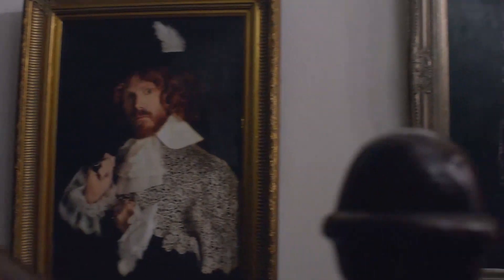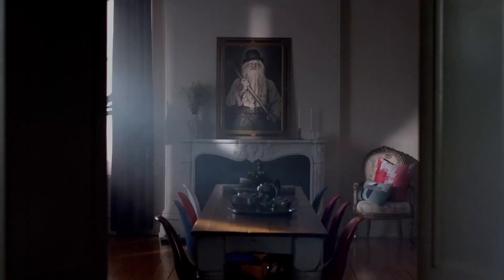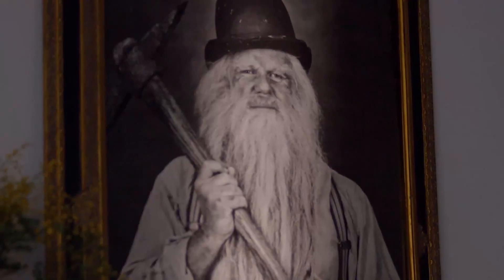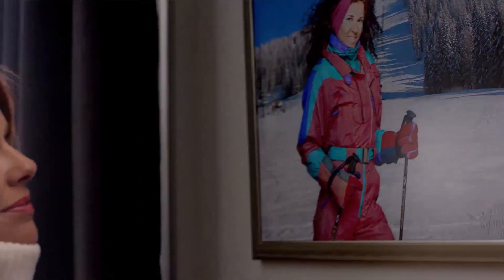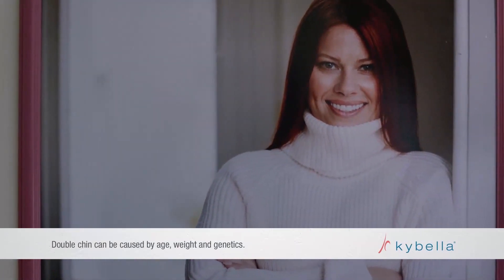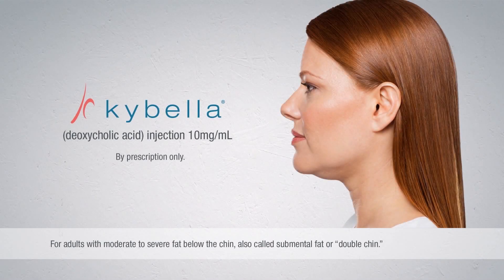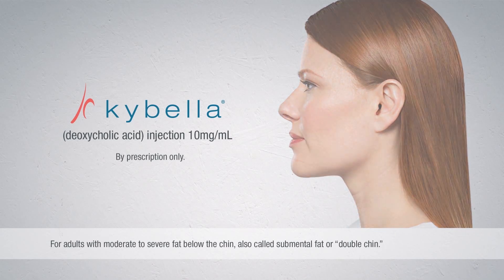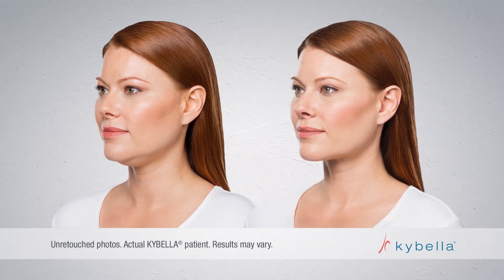Kybella Treatment for Double Chin in Winter Park, FL 32789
Kybella is an injectable treatment for permanently eliminating unwanted fat. This customized treatment naturally breaks down fat to improve the contour a double chin and other body areas.